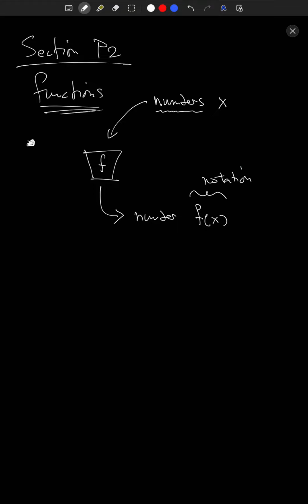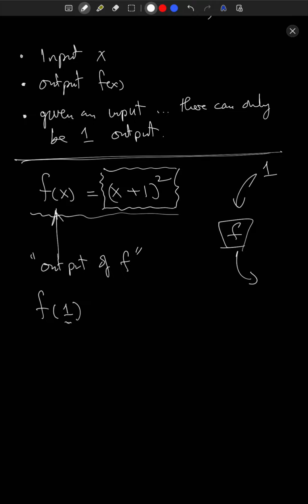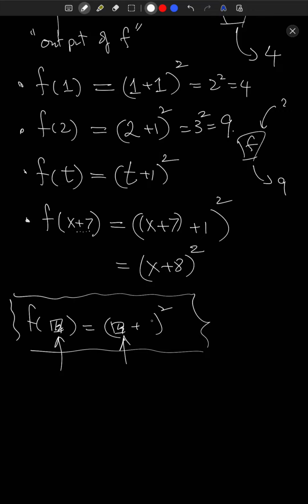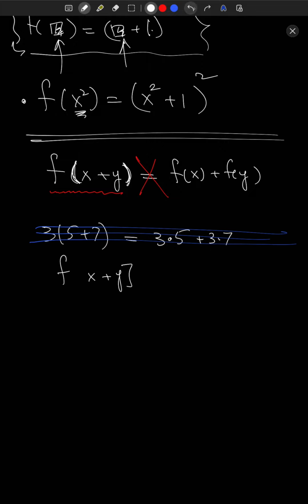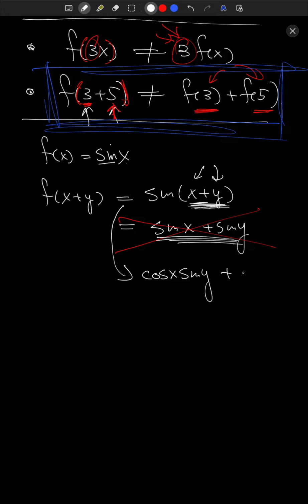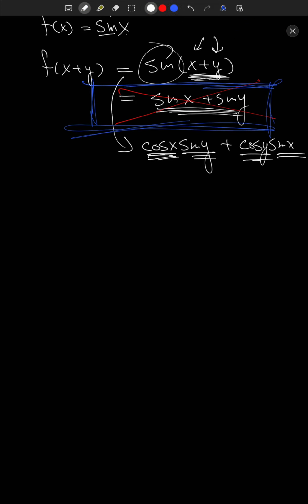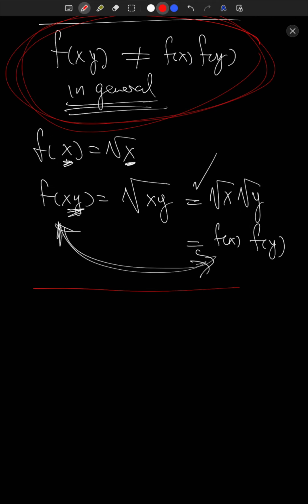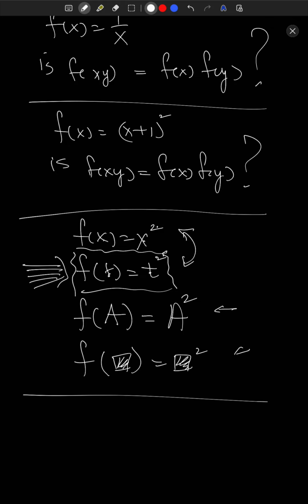Trig Support: Week 2; P2 ( Functions)